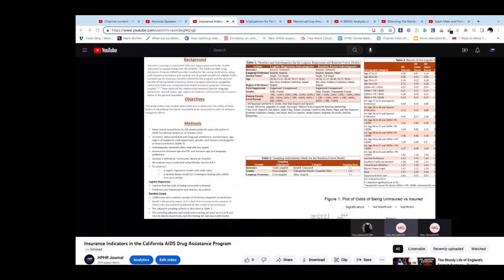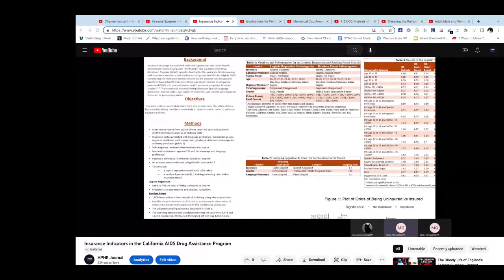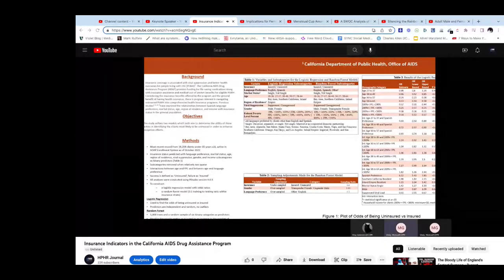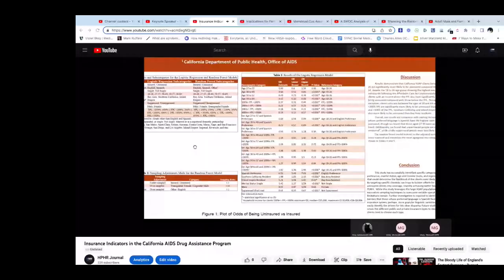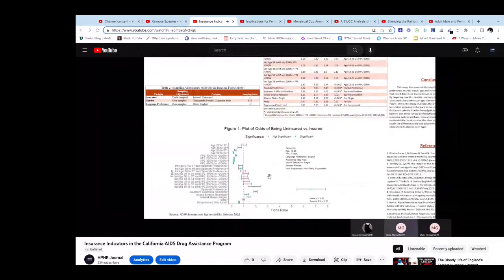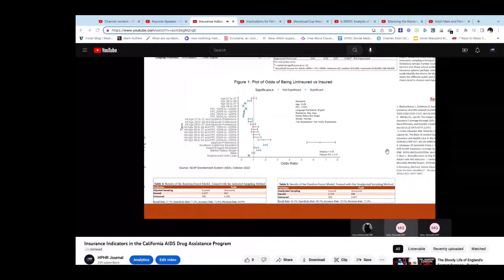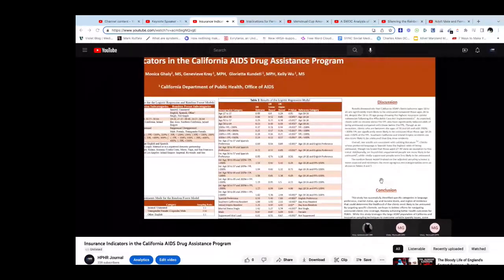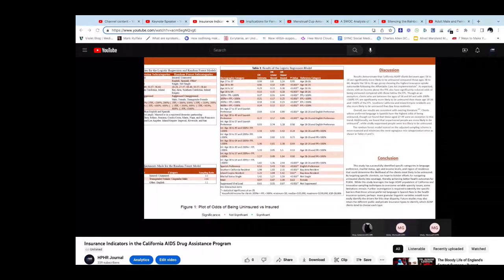BCPH Research Summit - Dec 10, 2022 - Poster 1: Insurance Indicators in the CA ADAP Program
Topic
Social Justice, Advocacy, and Health Equity

Title
Insurance Indicators in the California AIDS Drug Assistance Program

Authors
Monica Ghaly, MS; Genevieve Kray, MPH; Glorietta Kundetti, MPH; Kelly Wu, MS

Background
Insurance coverage is associated with better health outcomes for people living with HIV (PLWH). The California AIDS Drug Assistance Program (ADAP) provides funding for life-saving medications, insurance premium payments, and medical-out-of-pocket costs for PLWH. Considering the services offered by the program and the benefits of health insurance, there is programmatic interest in navigating uninsured clients into coverage. Prior studies explored the relationships between Spanish language preference, marital status, age, region of residence, and income with insurance status in the general population.

Aims/Purpose
This study aims to determine the utility of these factors in identifying clients most likely to be uninsured to bolster navigation efforts.

Methods
Utilizing data from the 19,358 clients active in the California ADAP Enrollment System (AES) database as of October 2022, we constructed a logistic regression model to estimate the odds ratios of being insured vs uninsured given Spanish language preference, marital status, age, region of residence, viral suppression, gender, and income. Moreover, a random forest model using the same factors applied an adjusted sampling scheme to reduce the rate of misclassification observed in the confusion matrix.

Results
An analysis of the insurance status and demographics of the active 19,358 ADAP clients under age 65 shows that individuals whose preferred language is Spanish (OR 6.52, p less than 0.001), reside in the Inland Empire (OR 1.21, p = 0.02) or Southern California regions (OR 1.98, p less than 0.001), are between the ages of 58 to 64 and have an income between 200% and 300% of the Federal Poverty Level (FPL) (OR 1.82, p less than  0.001), or are unpartnered (OR 1.42, p less than 0.001) are more likely to be uninsured than insured. A confusion matrix analysis demonstrates that a random forest model that over-samples gender and language preference populations and under-samples insured clients has a higher recall rate (73.5% versus 61.1%) than one with unadjusted sampling. These results will be used to identify clients likely to be uninsured to inform navigation efforts.

Discussion
This study starkly shows that ADAP clients whose preferred language is Spanish have the highest odds of being uninsured. However, those whose preferred language is Spanish and are 27 to 49 are less likely to be uninsured. Additionally, as shown in prior research, unpartnered people are more likely to be uninsured, and virally suppressed ADAP clients are less likely to be uninsured. The random forest model trained on the adjusted sampling scheme is more nuanced and minimizes the most egregious mis-categorization error.

Conclusion
Further research is needed to identify the barriers that those whose preferred language is Spanish face in the health insurance system; more granular preferred language categories may pinpoint the drivers for this disparity. Future studies may also retain distinct insurance types to explore insurance trends.